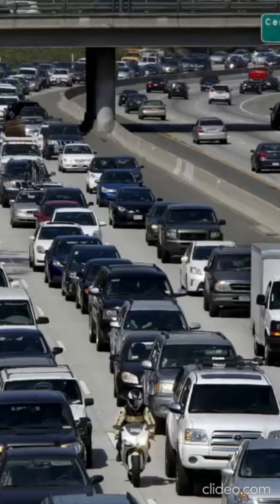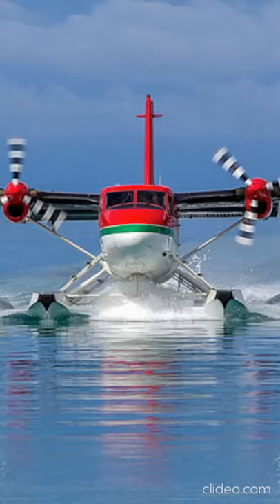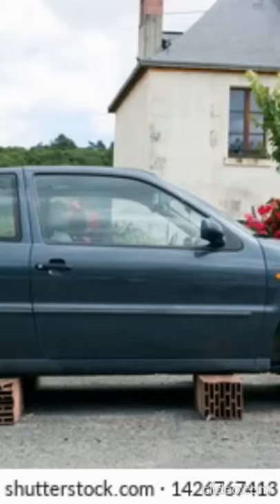WHAT IS AND HOW TO HYDROPLANE? SIMPLE TUTORIAL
Have you ever wondered how to hydroplane? This is the video for you!